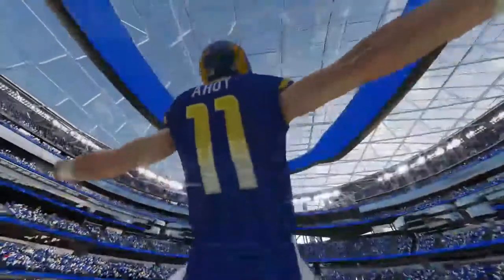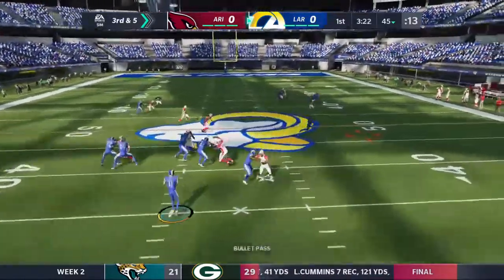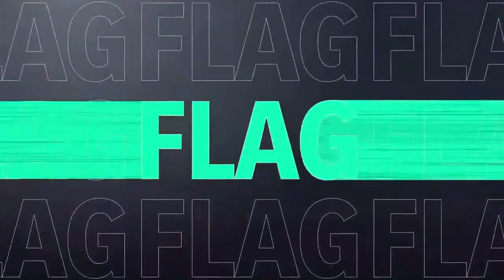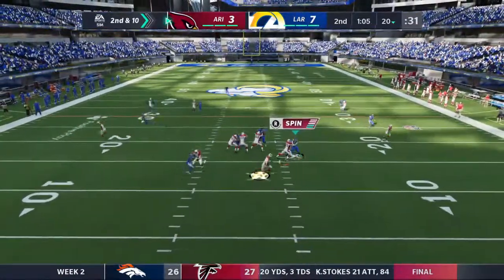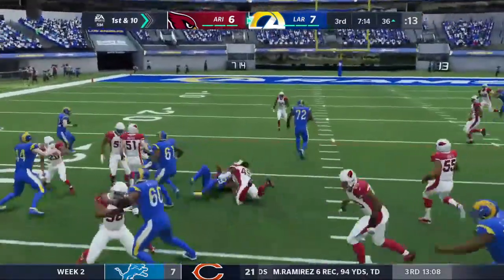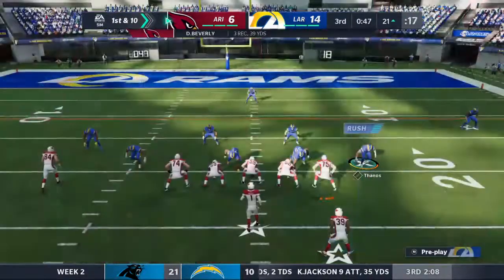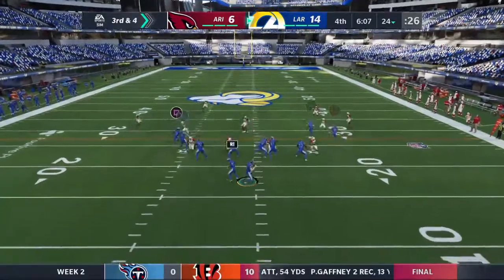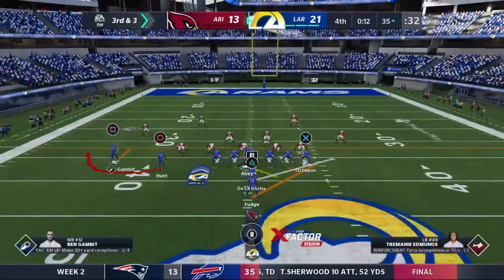CheckCheckIt's Live PS4 Broadcast